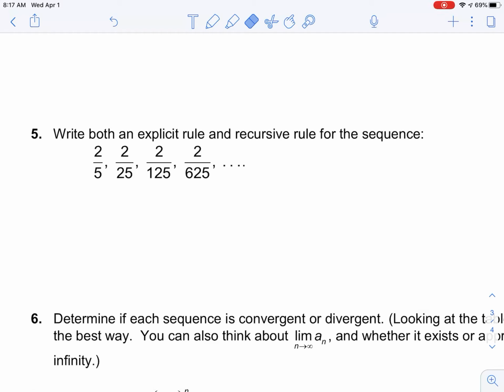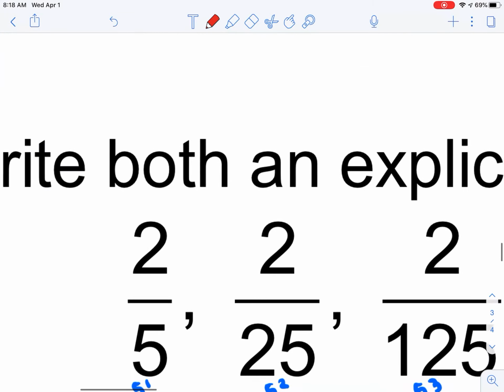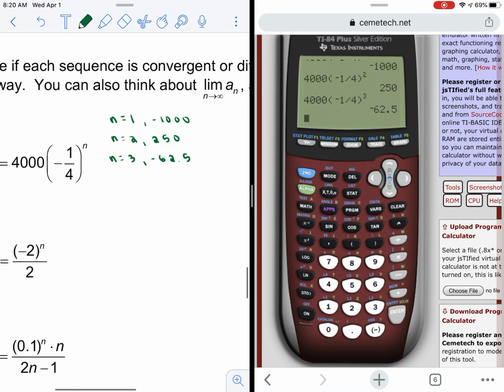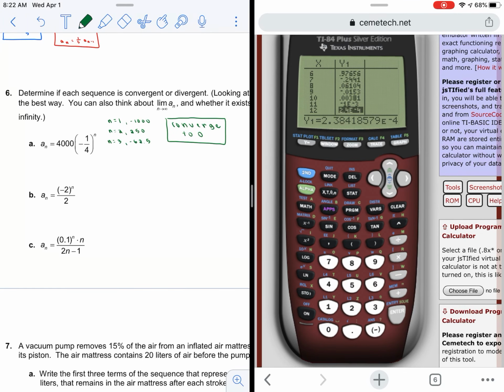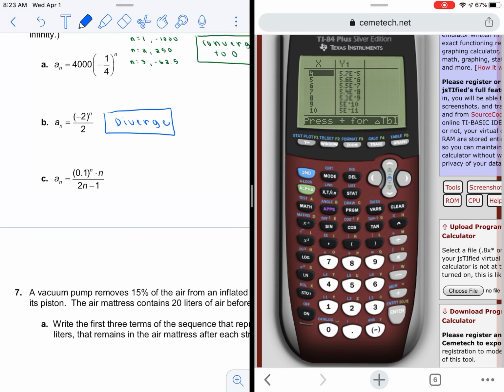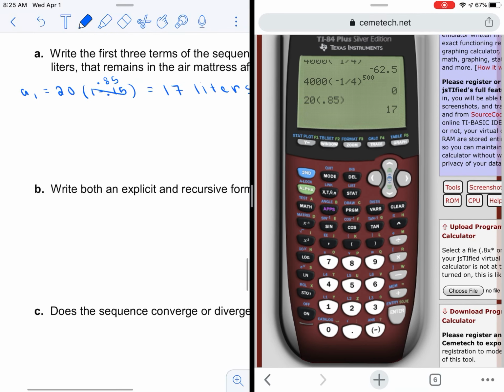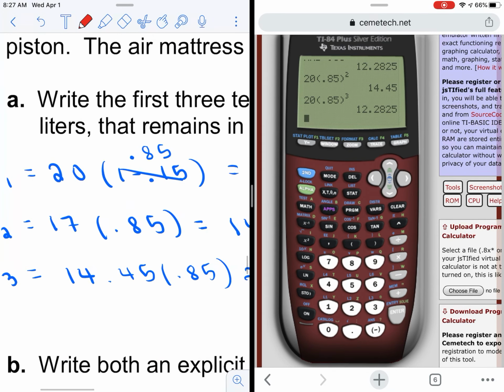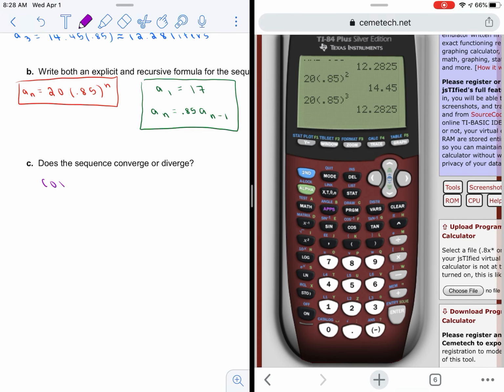April 1, 2020